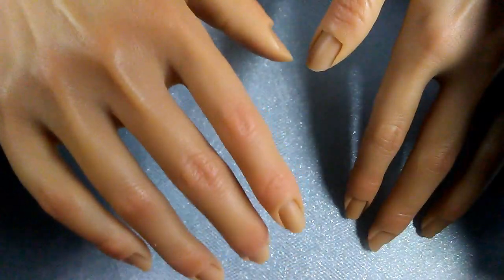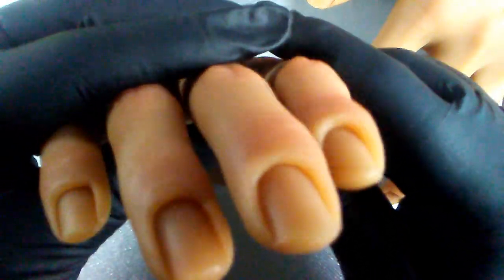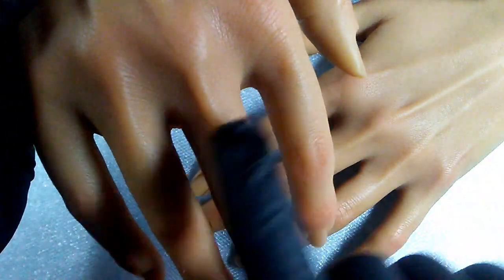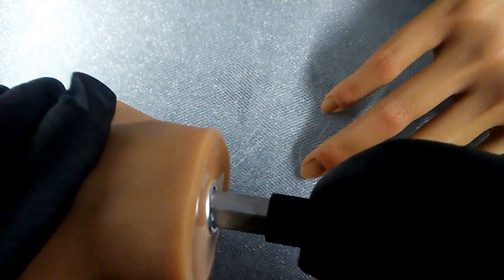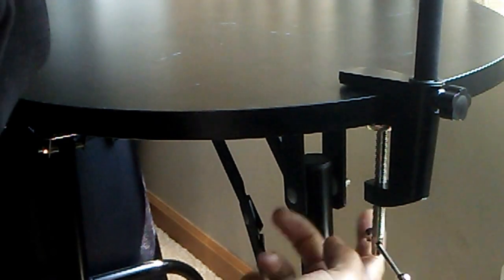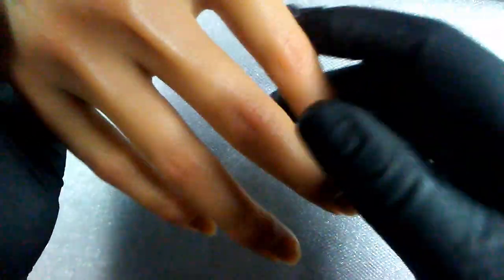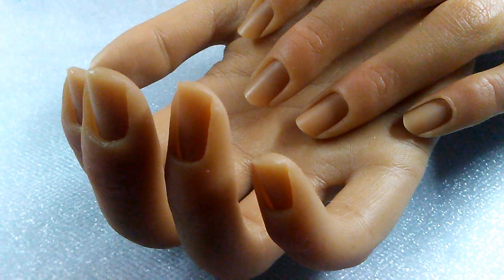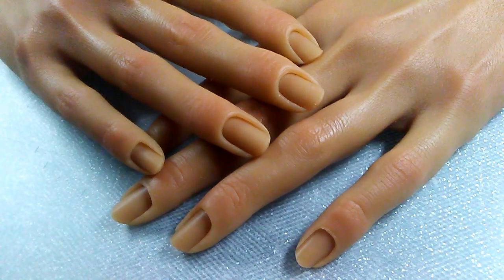Most Realistic Nail Practice Hands I've Seen on Amazon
These are the most realistic nail practice hands I’ve seen on Amazon, so I had to get them!

Silicone Practice Hands for Acrylic Nails with Stand Bracket Make-up Nail Practice Hand Flexible Hand Painted Mannequin Hands for Nails Art Training Tool (New 4#-Left Hand)

THIS IS A POSTIVE CHANNEL. ALL COMMENTS MUST ADHERE TO YOUTUBE GUIDELINES